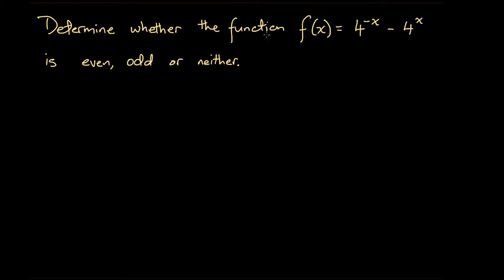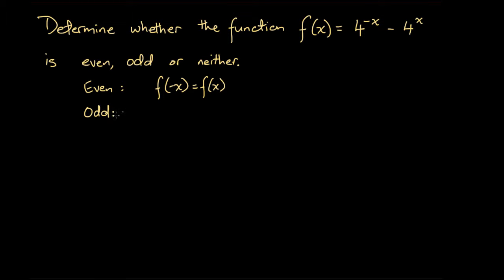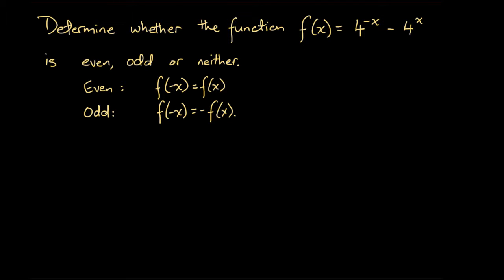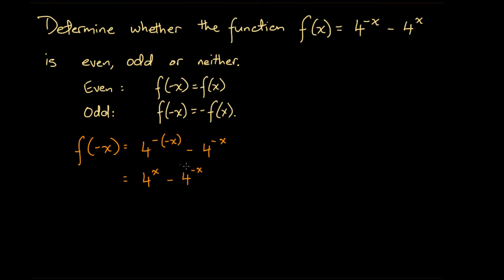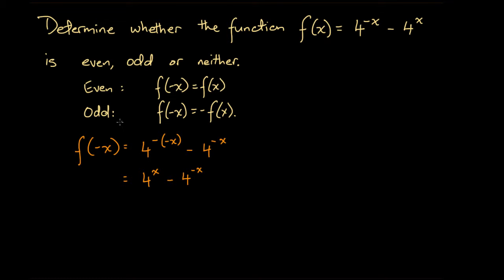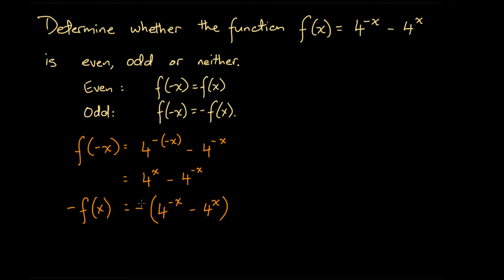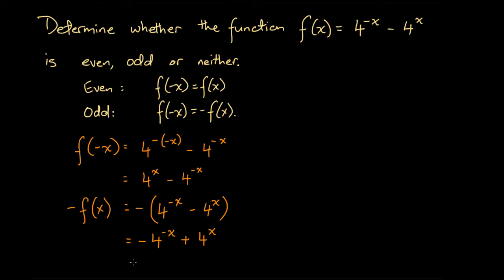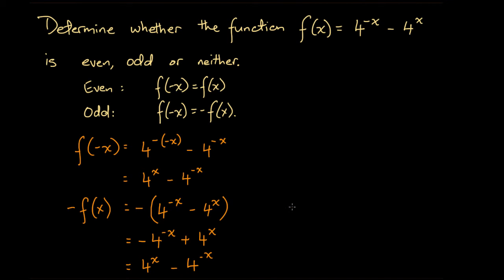Even and Odd Functions Example 3